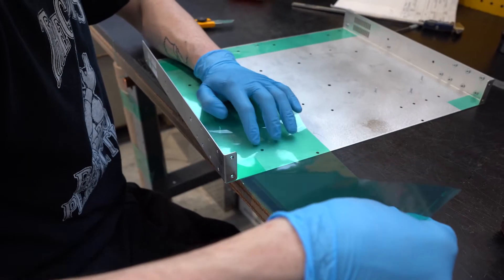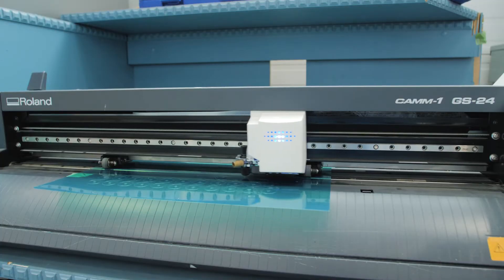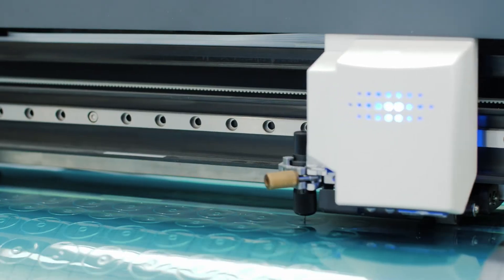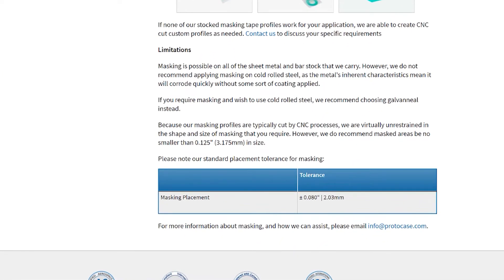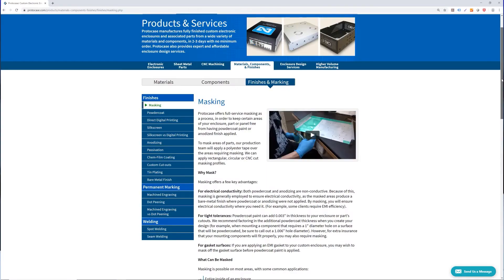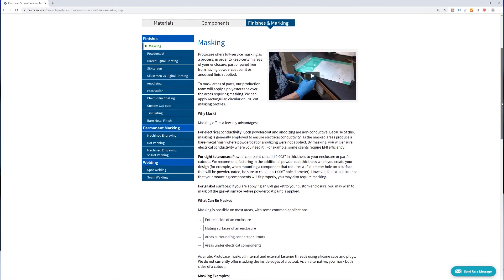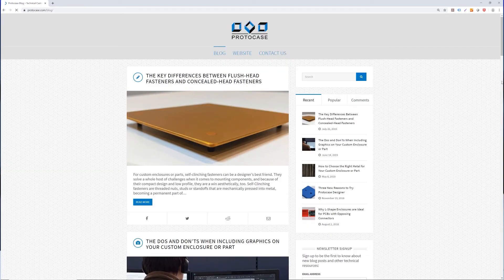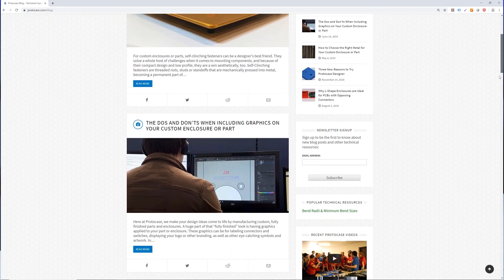Proto Tech Tip - Standard Masking vs Custom Masking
This week, Cody from our Engineering & Design Services team talks about the differences between using standard masking versus custom masking on your next custom enclosure or part. Masking is a process that keeps certain areas of your enclosure or part, free from having powdercoat paint or anodized finish applied.